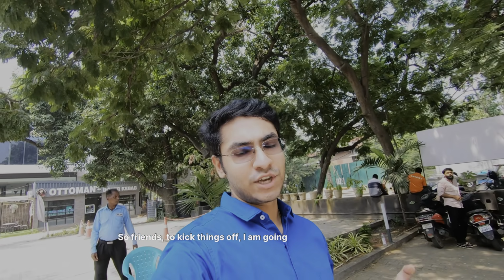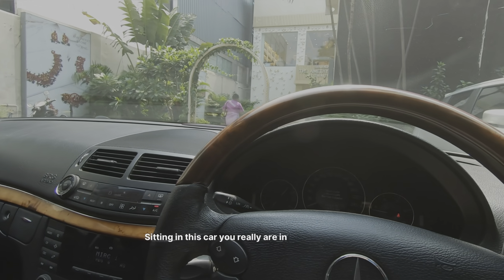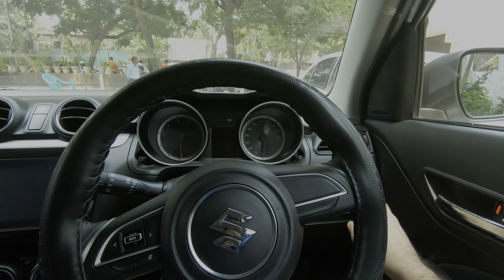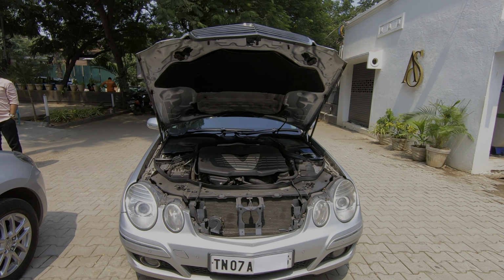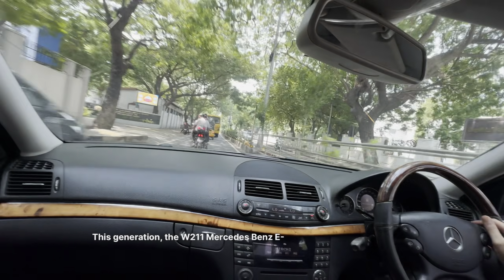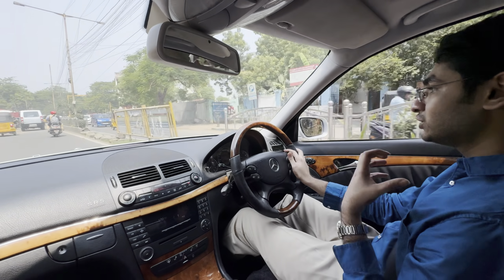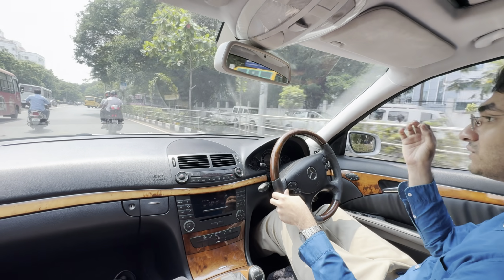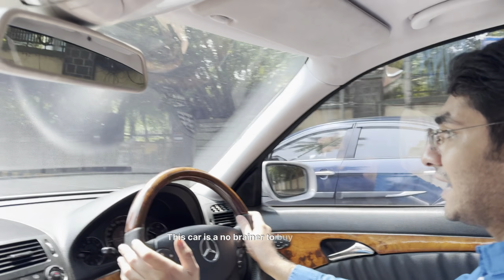Mercedes E280 CDI vs Maruti Swift - Used car for 7 lakhs? - Truth you should know!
2007 Mercedes Benz E280 CDI vs 2024 Maruti Swift - Used Car for 7 Lakhs? The Truth You Should Know!

Thinking about buying a used car for 7 lakhs? In this video, we dive deep into an unexpected showdown: the luxury Mercedes E280 CDI vs the budget-friendly Maruti Swift. We break down the pros and cons of each car, examining crucial factors like performance, maintenance costs, comfort, fuel efficiency, and resale value. Whether you’re a car enthusiast or a potential buyer, this comparison will help you decide which car fits your needs and budget.

Seller type: Individual
Name: Mr. Rajesh

Car Specs:
2007 Mercedes E280 CDI
2nd owner
74400 km
Immaculate condition

🚗 Mercedes E280 CDI (W211) - Key Features:

 • Engine: 3.0L V6 turbo diesel, producing 200 BHP and 456 Nm of torque
 • Mileage: ~9-12 km/l depending on driving conditions
 • Comfort: Premium leather seats, dual-zone climate control, sunroof
 • Maintenance: Higher maintenance costs due to luxury parts and diesel engine upkeep
 • Pros: Superior build quality, powerful engine, smooth ride quality, luxurious interior
 • Cons: Higher maintenance expenses, older model, potential diesel ban in some cities

🚙 Maruti Swift - Key Features:

 • Engine: 1.2L petrol engine, producing 90 BHP and 113 Nm of torque
 • Mileage: ~18-21 km/l, making it very fuel-efficient
 • Comfort: Basic but practical interior, decent legroom, and headroom
 • Maintenance: Lower maintenance costs and easier access to spare parts
 • Pros: Excellent mileage, low maintenance, reliable, better resale value
 • Cons: Basic interiors, less powerful compared to luxury cars, road noise at higher speeds

🔍 Comparison Overview:

 • Luxury vs Budget: Can a 7-lakh budget get you the luxury experience of a used Mercedes, or is the practicality of a Maruti Swift the smarter choice?
 • Ownership Costs: Which car has better long-term ownership costs?
 • Performance & Driving Experience: Does the E280 CDI’s power make up for its age? Is the Swift’s fuel efficiency unbeatable?

Watch till the end to get our final verdict and see which car truly offers the best value for your 7 lakhs!